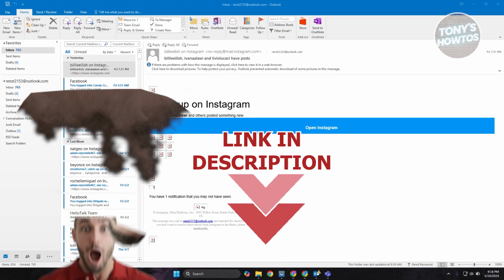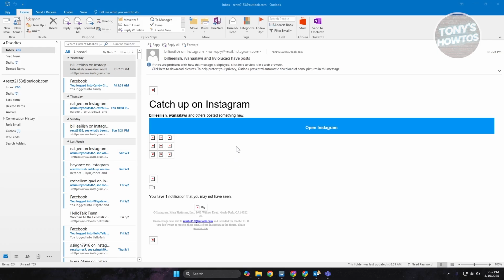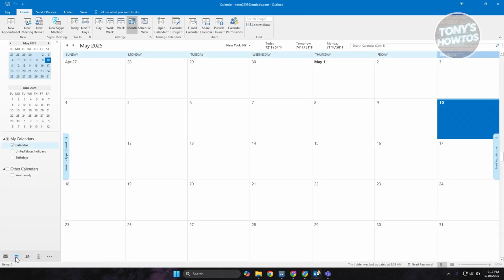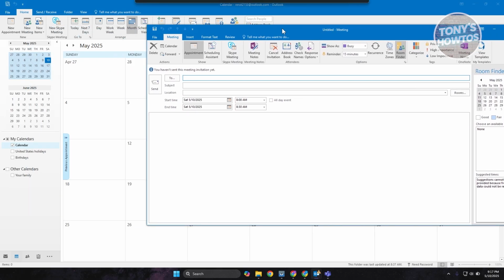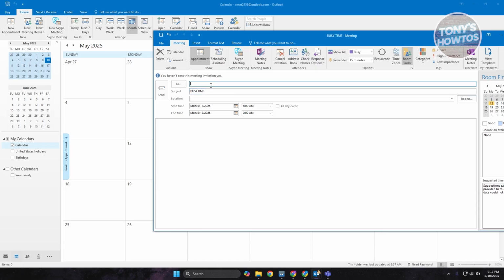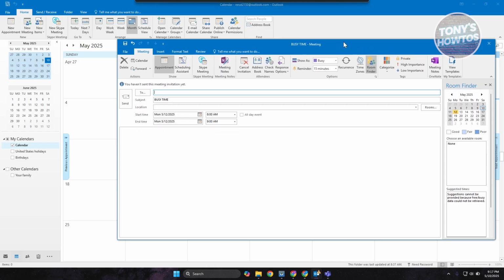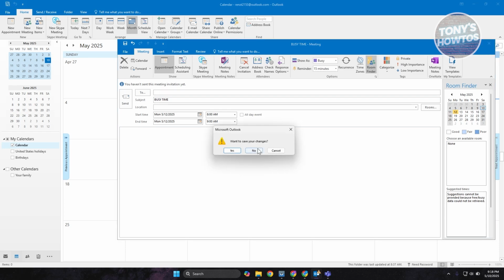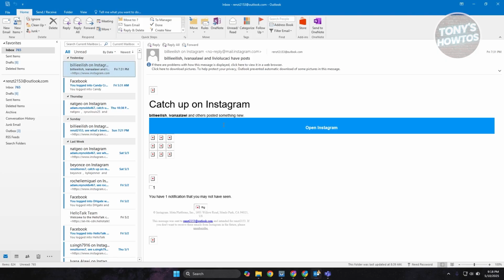How to Change Outlook Status - Offline, Online, Busy (2026)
In this video, I show you How to Change Outlook Status - Offline, Online, Busy in 2026. The quick and easy tutorial how to change microsoft outlook from working offline to online. Do you want to know step by step how to update outlook offline mode to online in 2026? Yes? Great!